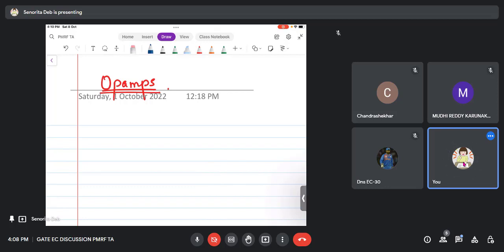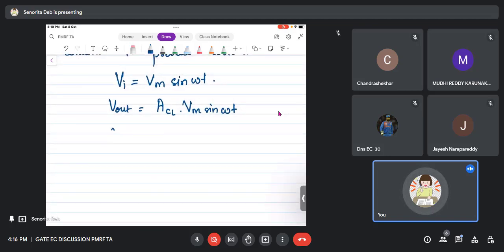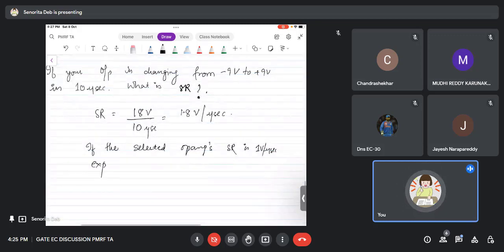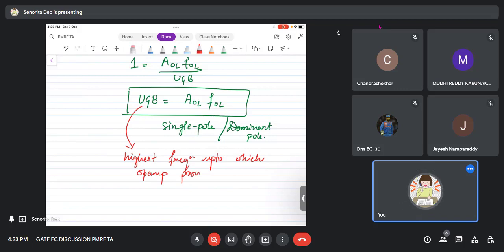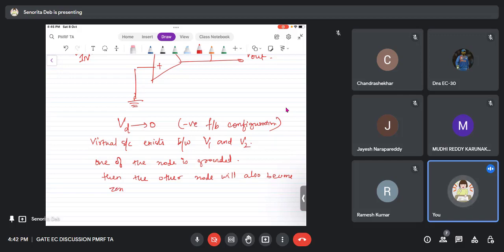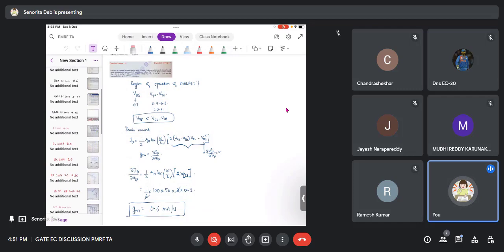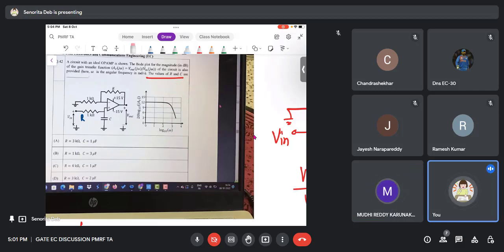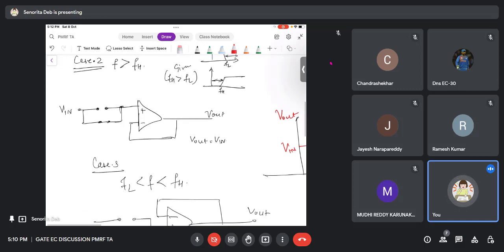GATELecture 9 Opamp-Basics and GATE Questions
Opamp-Basics and GATE Questions